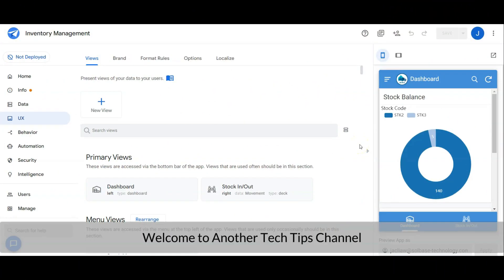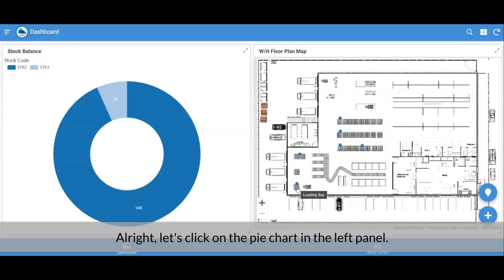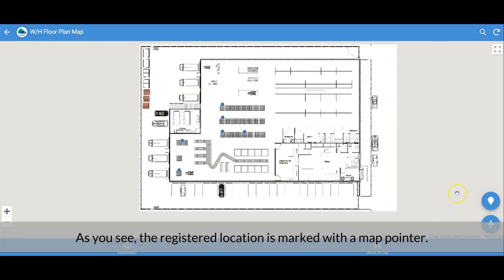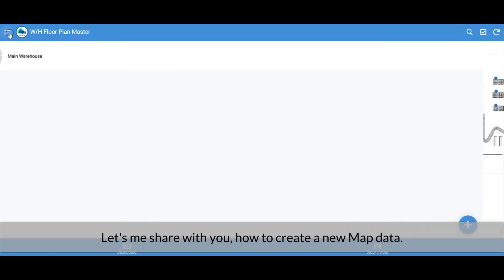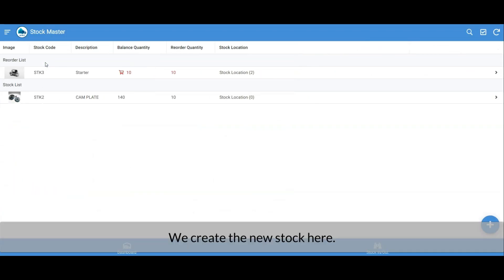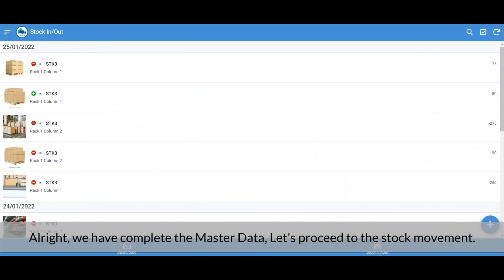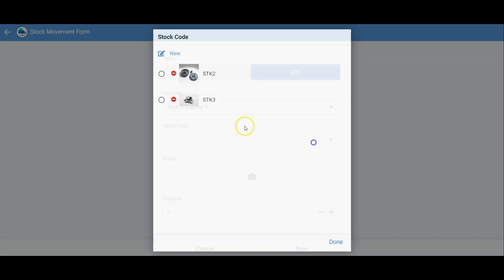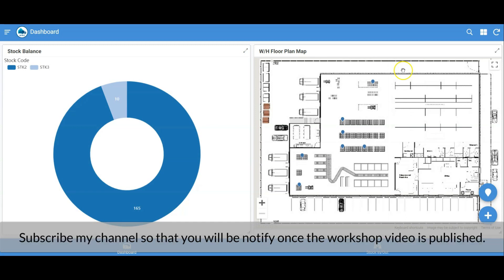5 minutes - Create an Inventory System Integration with Barcode Scanner | Sample App with AppSheet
Inventory Management System with Barcode Scanner in AppSheet
Functionality introduction.

Chapters:
0:00 Another Tech Tips Channel
0:32 Inventory Management System Function Introduction
1:14 Dashboard - Stock Balance Chart & Floor Plan Map
4:08 Master Data Registration
4:18 Warehouse Floor Plan Master Data Registration
4:58 Warehouse Racking Master Data Registration
5:56 Stock Master Data Registration
7:25 Stock Movement - Stock In & Stock Out

If you want to learn about Inventory Management System with barcode scanner in AppSheet free you must check out

Our video is presenting "Inventory Management System with barcode scanner in AppSheet free" subject   but we  try to cover the following subjects:
-Powerful Dashboard with chart and warehouse map
-Check stock availability and location in one click
-Alert person in charge if stock level is low

Take 4 minutes to take a look at our video and discover why we are the best choice regarding Inventory Management System with barcode scanner in AppSheet free...

You came to the right location if you found us from an online search about Inventory Management System with barcode scanner in AppSheet free. Please give us 50 seconds to tell you why ...

Do you notice green frames while viewing the vid?
Do you hear the audio of the YT video on your computer system, however the video gamer is green? If so, try seeing the vid in a different internet browser
We hope you have actually gained some useful info by now, The next step is to take action and give us a possibility to make things better. See you on the other side!